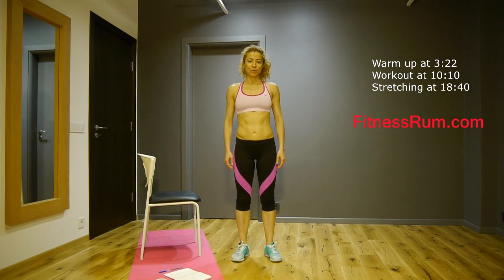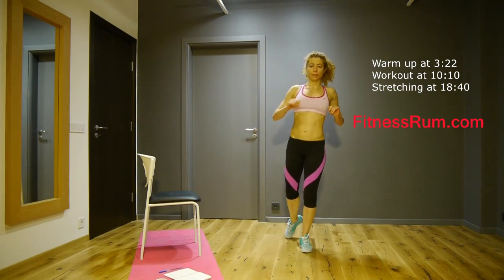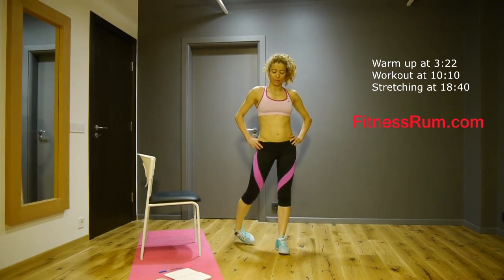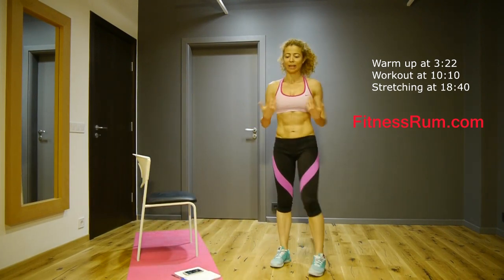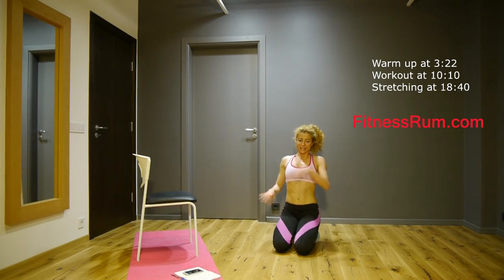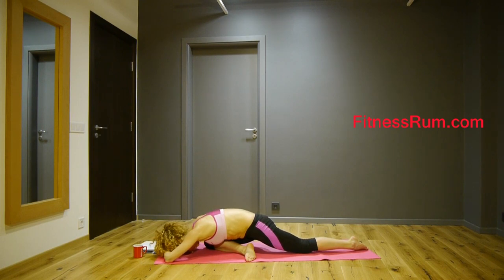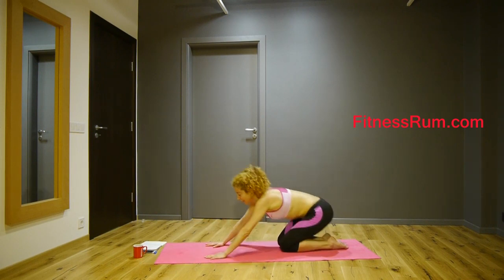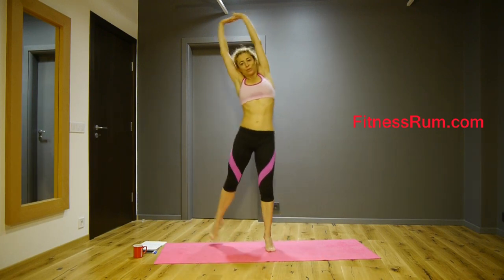VERA WOD 8 : RumFit Challenge: Cardio HIIT With Emphases On Core: Abs, Obliques And Lower Back